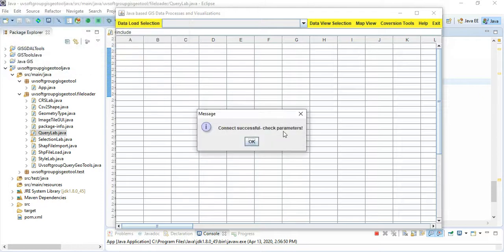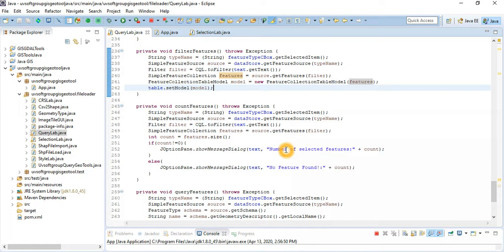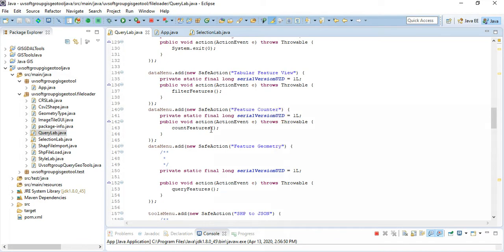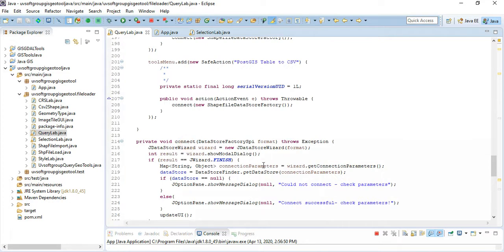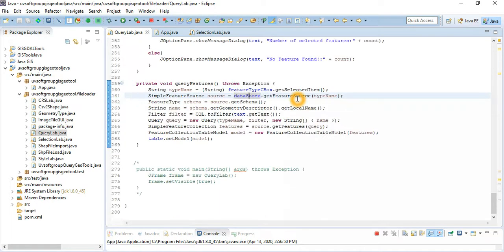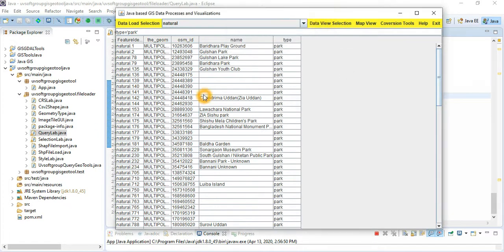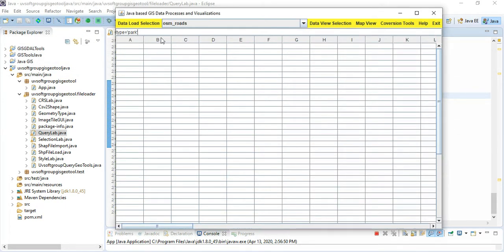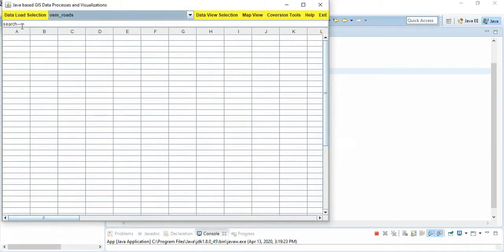6_8:Java & Java Swing GIS programming | GeoTools GDAL OGR | PostGIS PostgreSQL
6_8:Java & Java Swing GIS | GeoTools GDAL OGR | PostGIS PostgreSQL
Technology & Tools used:
1.Eclipse IDE, Maven building Tool
2.Java and Java Swing
3.GeoTools and GDAL in Java libraries
4.ESRI ShapeFile and other vectors data formats
5.Web Map servers as like GeoServer
6.Geospatial development software development frameworks and libraries
7.Geospatial database (PostGIS, SpatiaLit database)